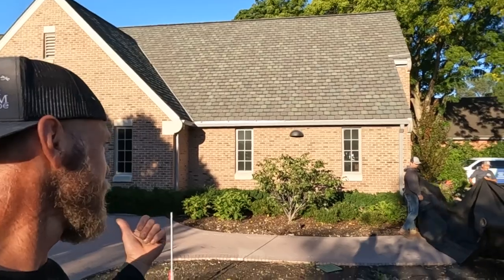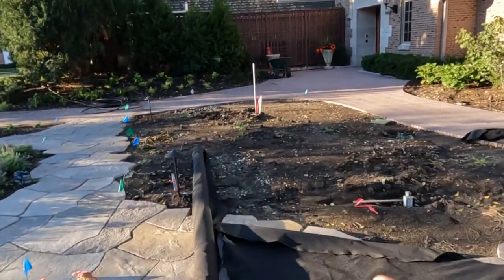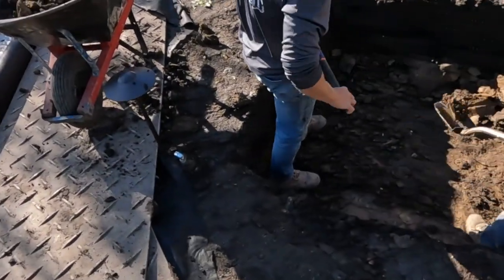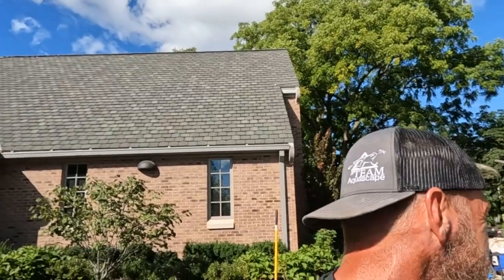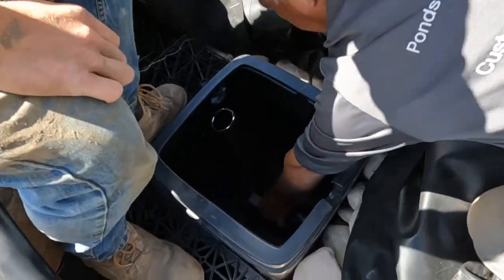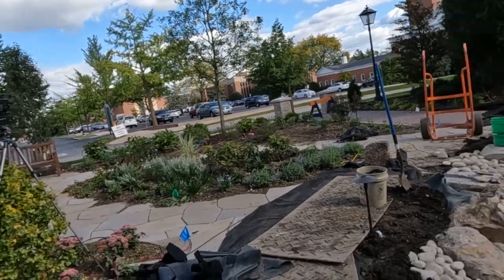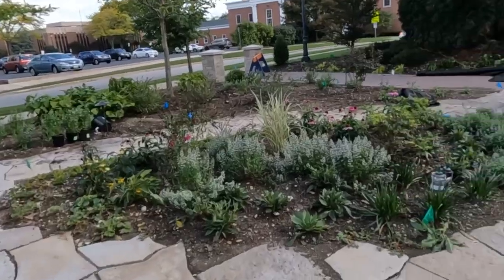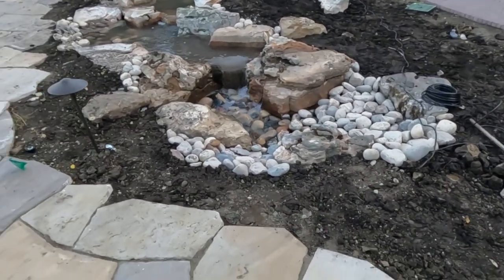Taking A Garden To Its Fullest Potential!!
The TEAM is out at a local college campus, Wheaton College. Building a pondless waterfall stream system definitely achieves the school's goal of bringing water to a beautiful, existing garden.

Aqualand – Aquascape Inc. corporate headquarters:
901 Aqualand Way St. Charles, IL 60174